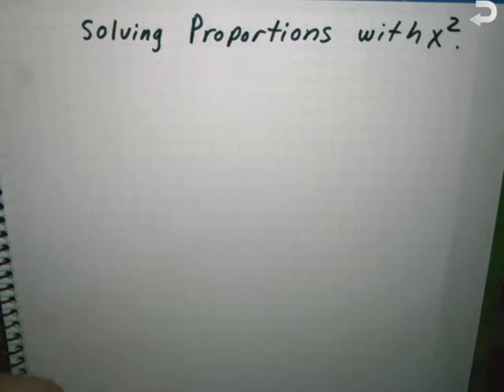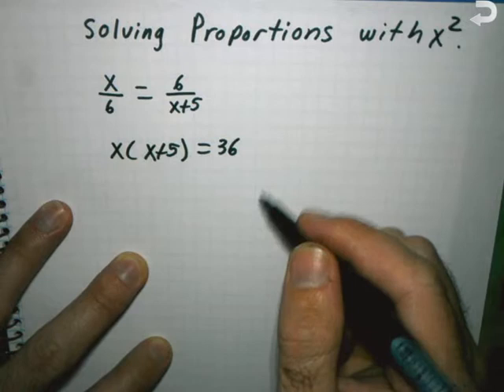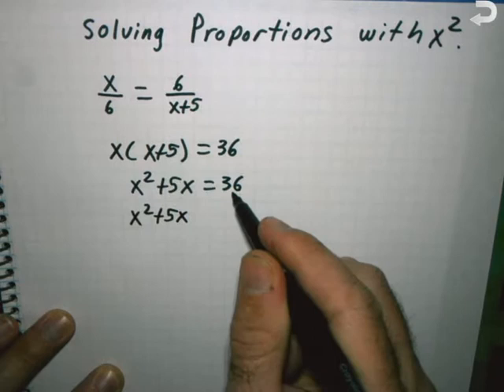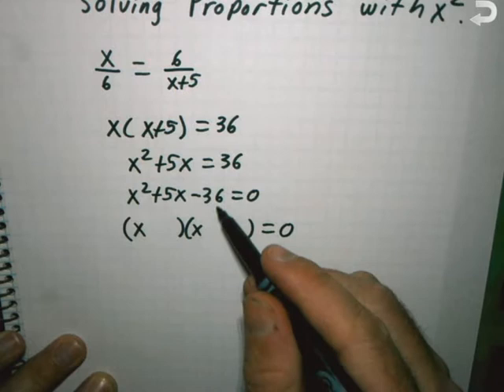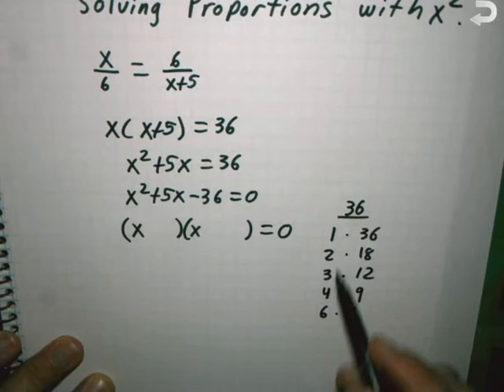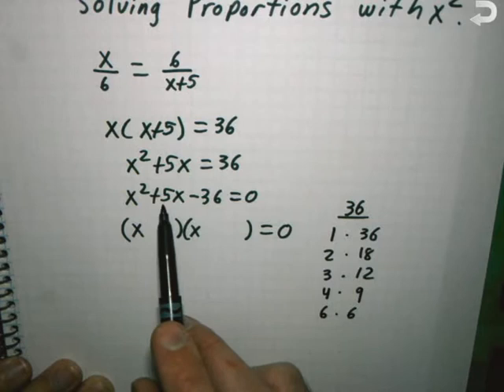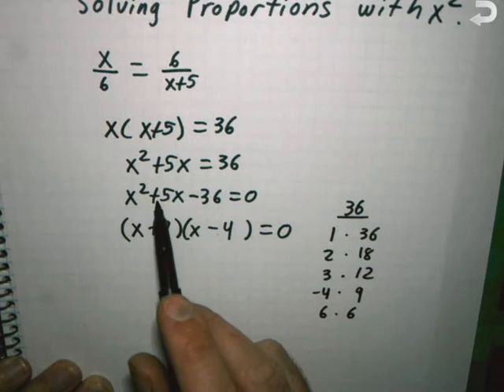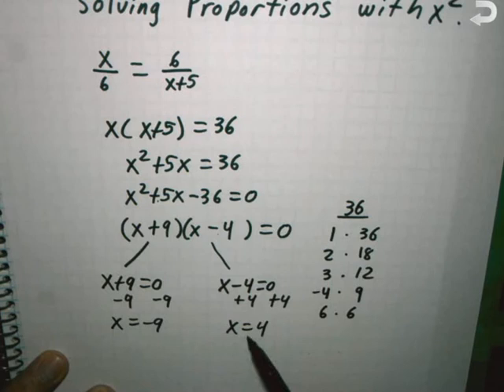2-5-2013 Proportions with x squared Ex 1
Algebra Review   2-5-2013
Video 1 of 3
factoring (writing with parenthesis)